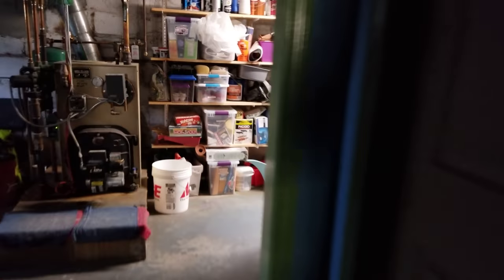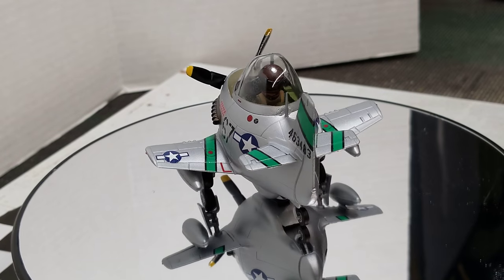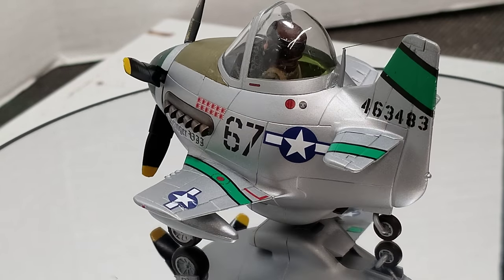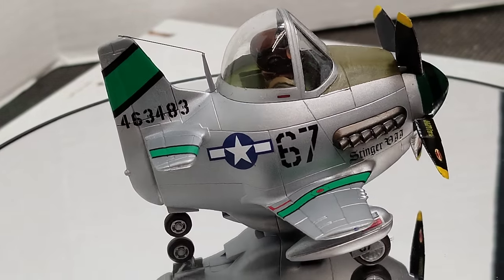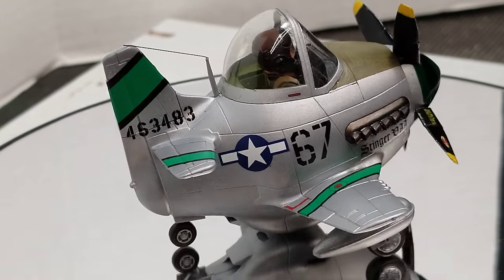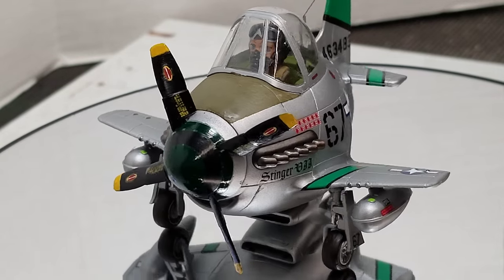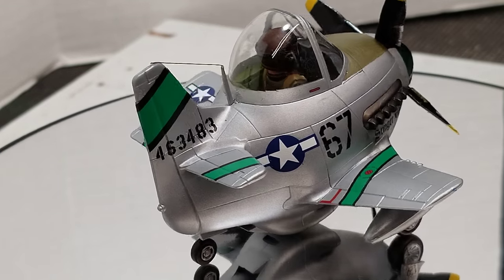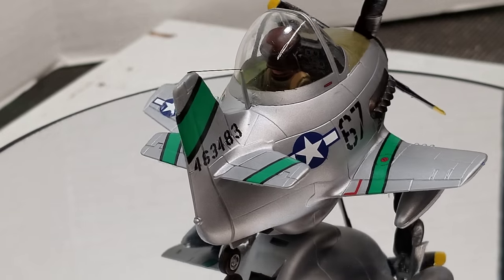P-51 Egg Plane